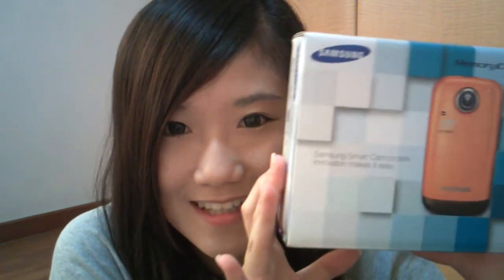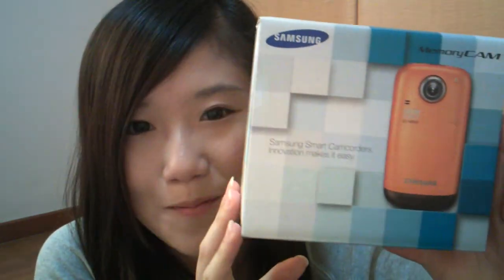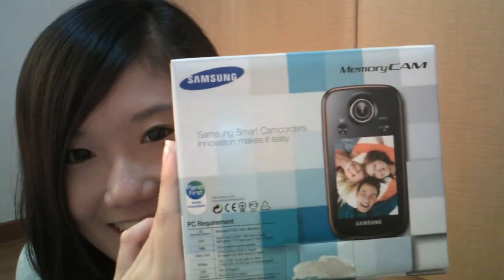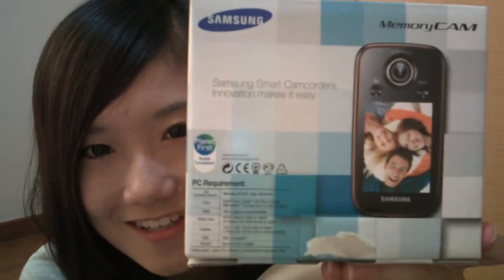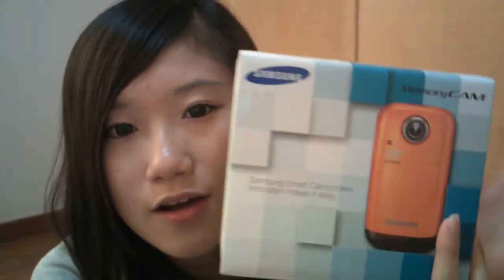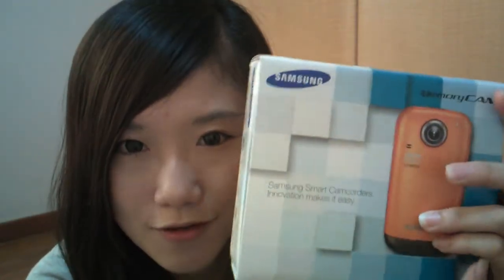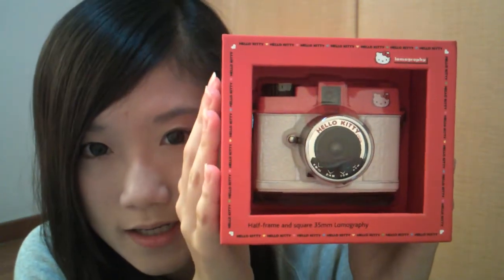Gmarket Haul 2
Hi everyone, sorry for the lack of info on the products featured in this vid.. it was kinda rushed out cos i was just so busy with uni entrance stuff (camps and all) so i didnt really have the time to do any video editing or price comparisons etc. The items are actually relatively easy to find on gmarket, so if you're interested in any of the products you see here but cant find it on gmarket, just drop me a comment or msg and i'll reply you :)

As for the excessive use of "yeah"s in the vid, i must really apologise too cos i know it's a real pain to be hearing so many "yeah"s in 12.5 mins. I just wasn't thinking straight half the time cos i was running a temperature the day i took this vid and i just wanted to hurry and finish it.

Anyway, i hope you guys have been enjoying life :) i'll be posting videos whenever possible, but i'm pretty sure the next vid wont be coming out too soon cos i'm kinda juggling work and a little bit of school right now so i need quite some time to settle down. Till then, stay healthy and awesome yeah!